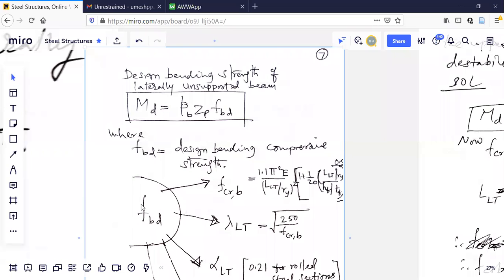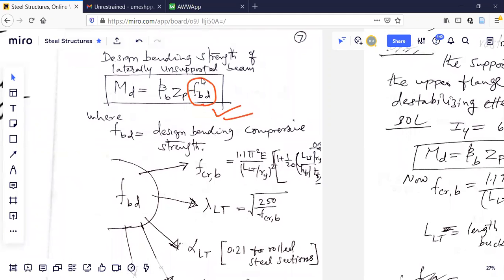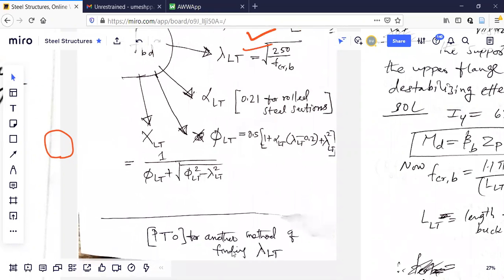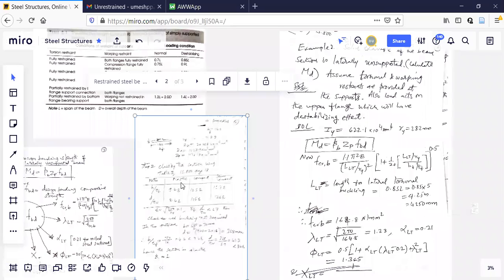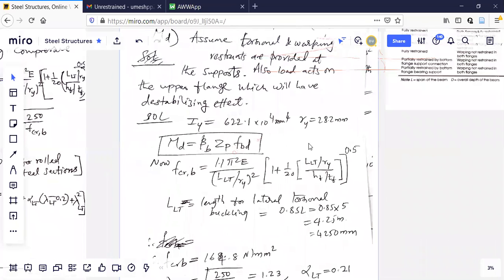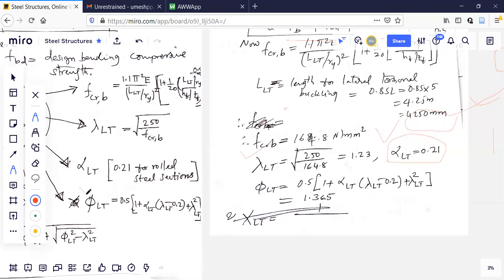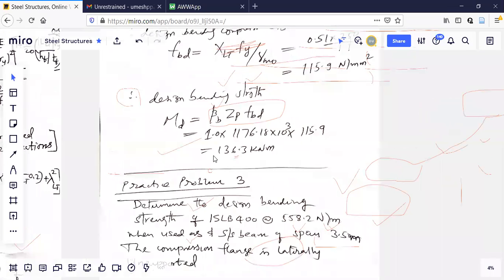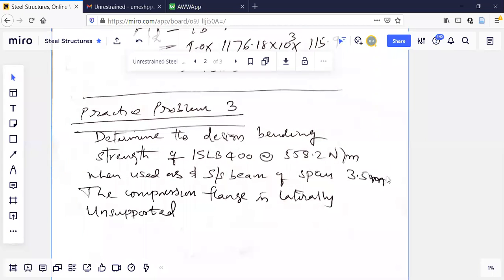PG 19th May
Problem on laterally unsupported steel beam